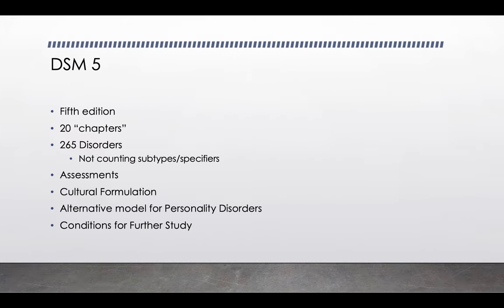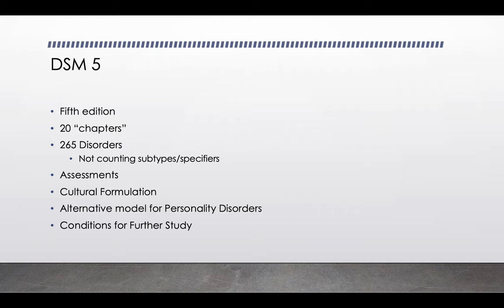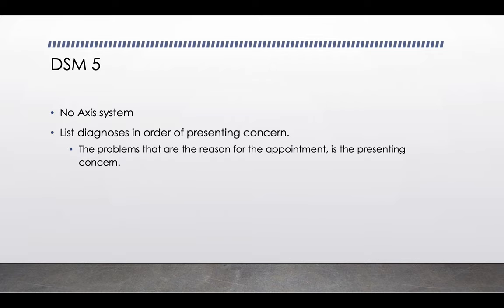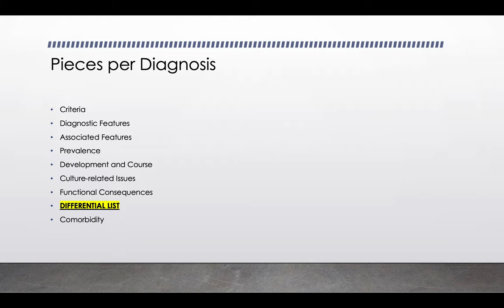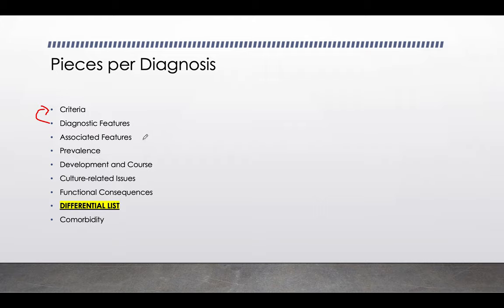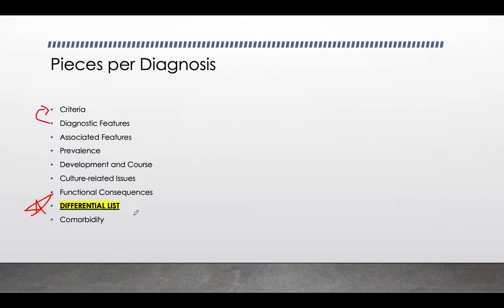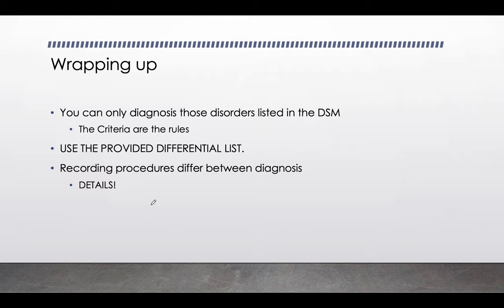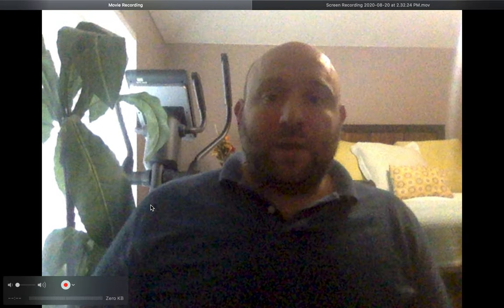Using the DSM